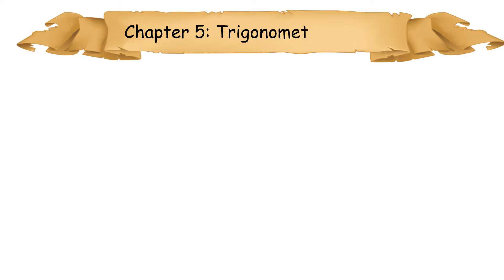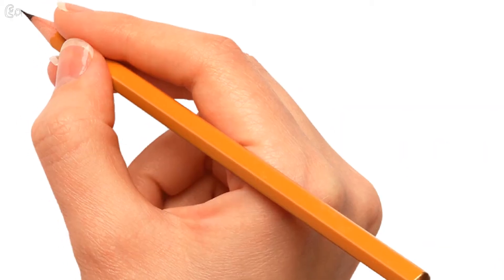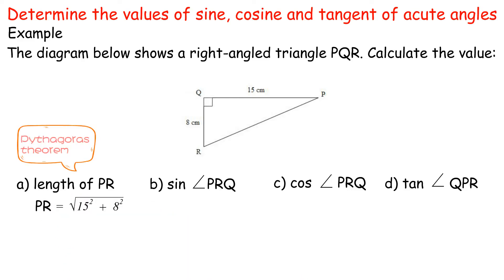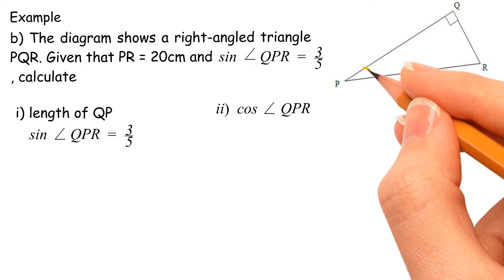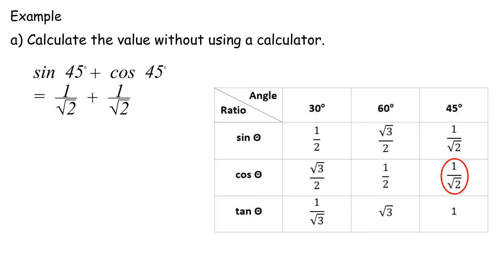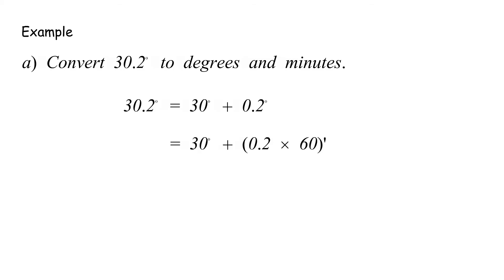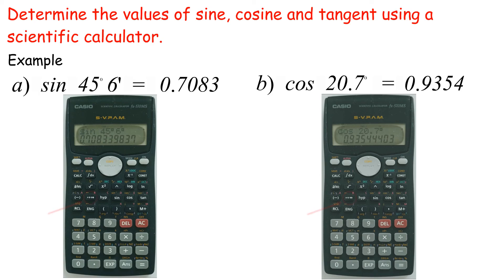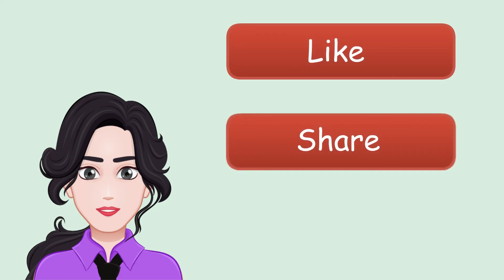PT3 KSSM Mathematics Form 3 (Trigonometric Ratios) Chapter 5 Complete Revision